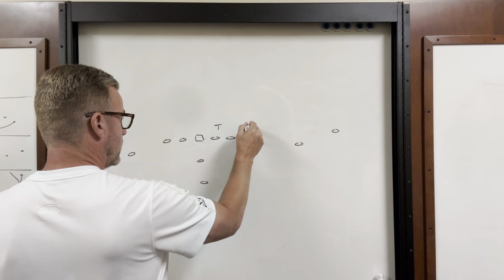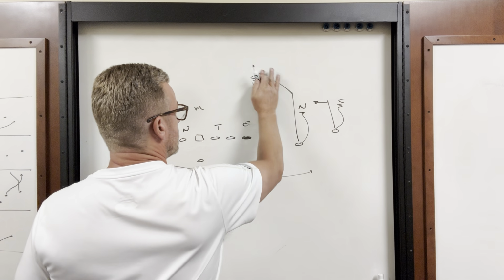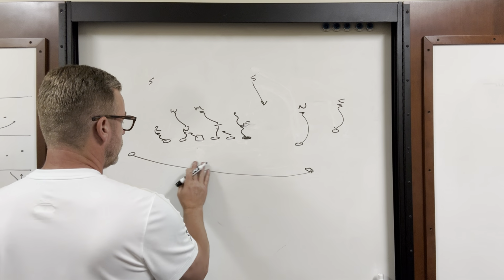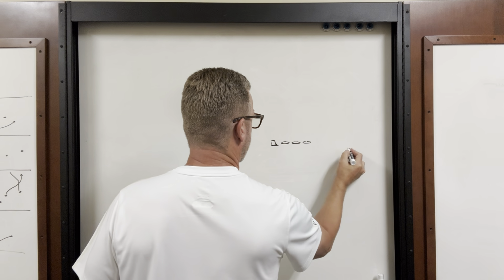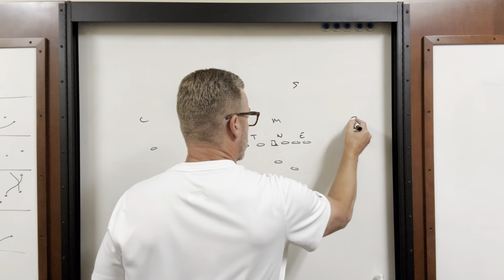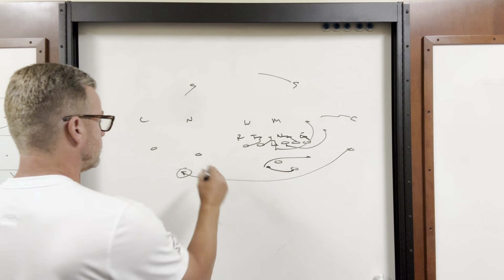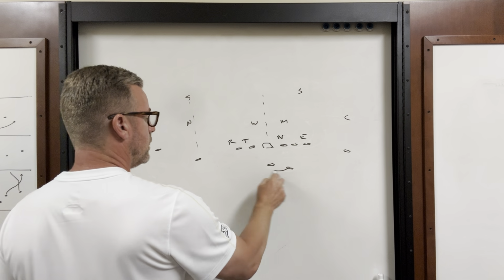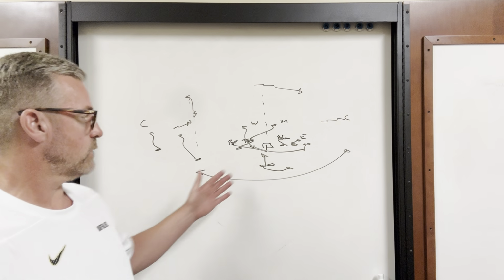🚨 Using Unbalanced Formations & Orbit Motion to Create Opportunities in the Run Game with RPOs 🚨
Coaches — if you’re looking to make your offense more dynamic, this breakdown is for YOU. In this new video, I show how unbalanced formations paired with orbit motion can create explosive plays in the run game and conflict reads for RPOs.

🔓 What you’ll learn:
✅ How unbalanced sets stress defensive rules
✅ Using orbit motion to stretch the field horizontally
✅ Run game advantages: power, zone, and misdirection
✅ Simple RPO concepts that punish undisciplined defenders

📺 Watch now: [Insert YouTube Link]

👇 Coaches, I want to hear from YOU:
How do you use motion to open up your offense? Drop a comment — I’ll respond to the first 20!

Share with a coach who’s ready to LEVEL UP.